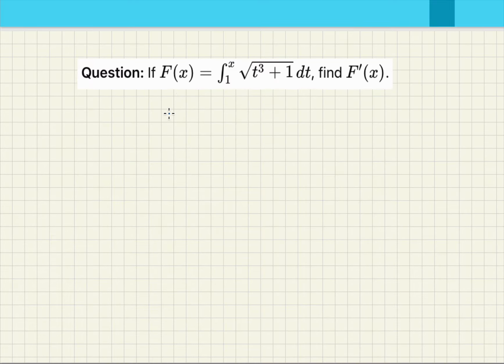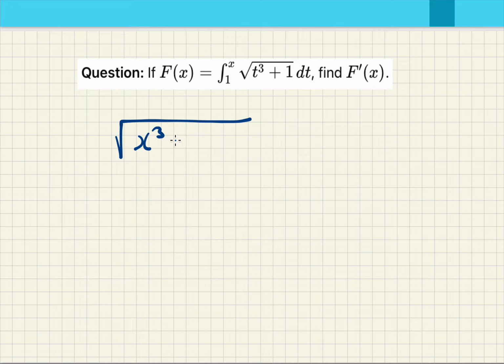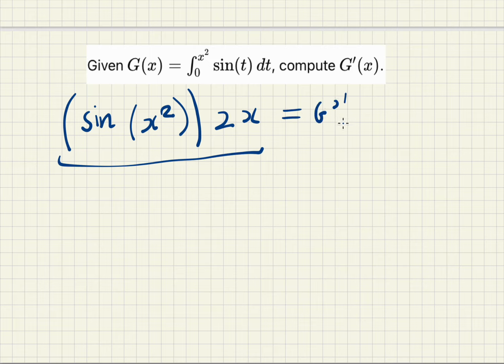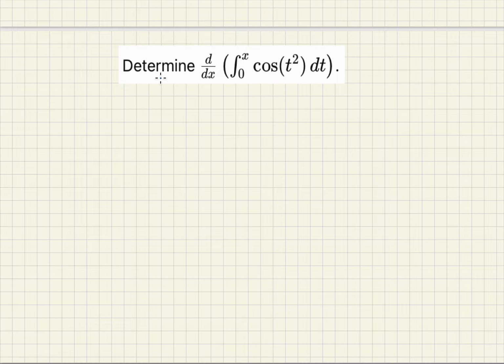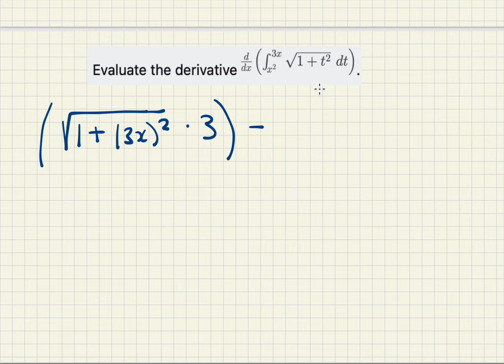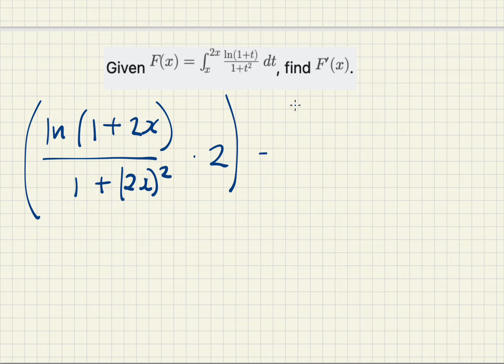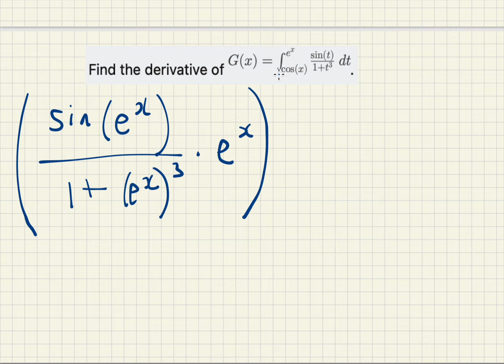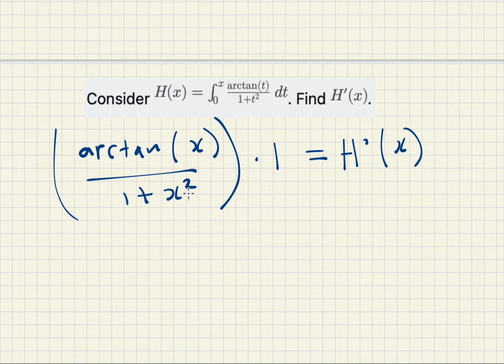Intro to Fundamental Theorem of Calculus Part 2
This video is an intro to the second part of the Fundamental Theorem of Calculus.